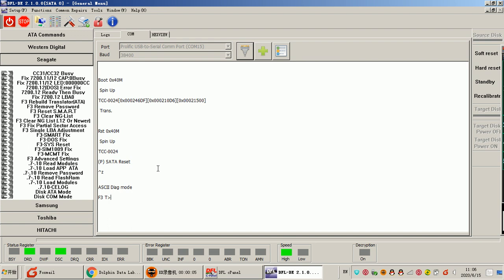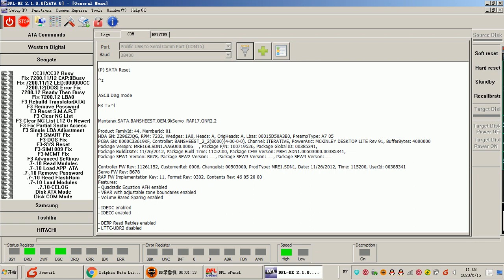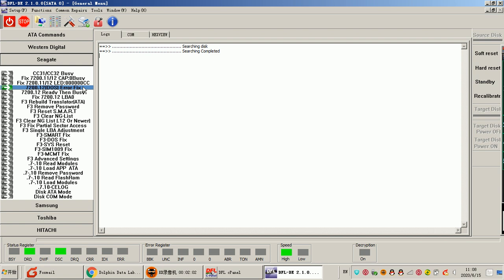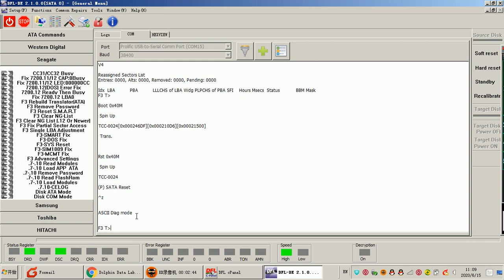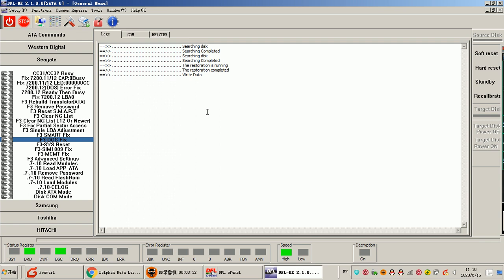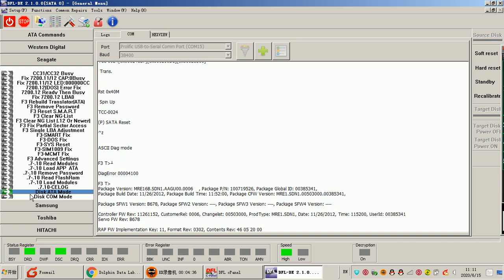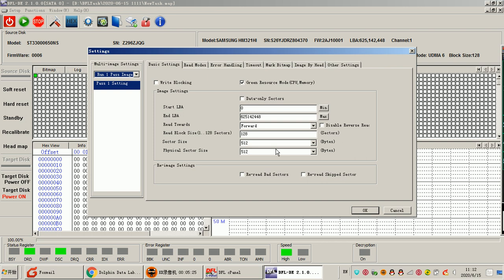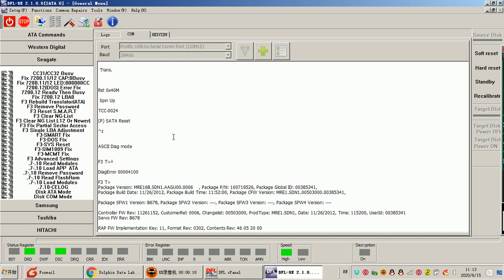Quick Firmware Repair Solutions for Seagate Patient Hard Drives